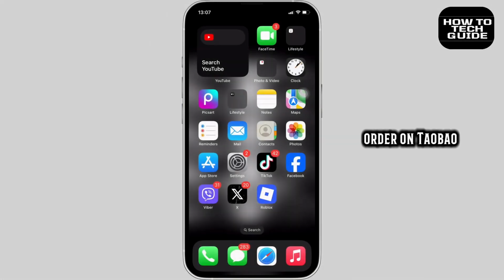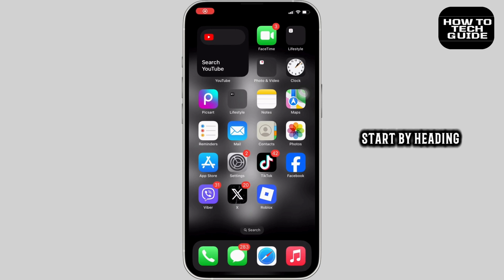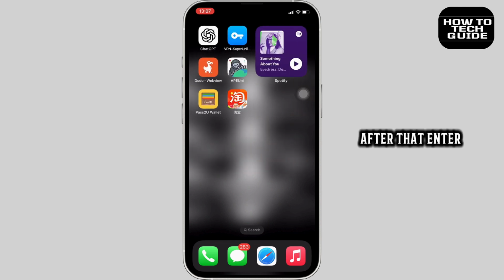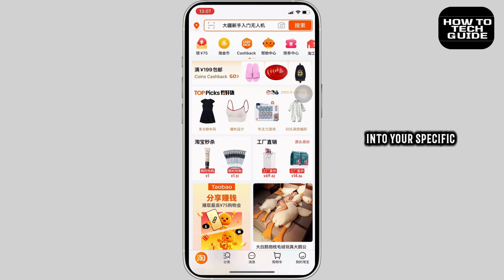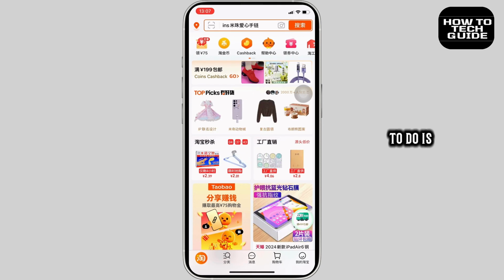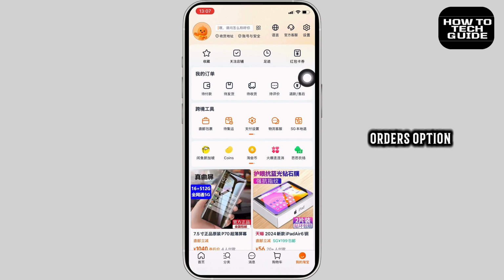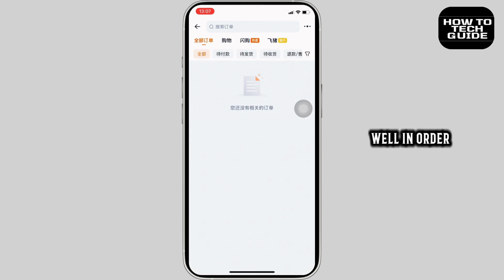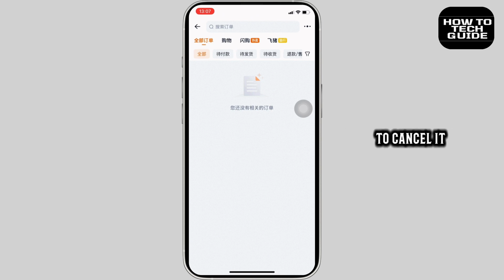How To Cancel Order on Taobao - Full Guide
Want to cancel an order on Taobao? In this step-by-step guide, we’ll show you how to cancel your Taobao order before it ships. Whether you ordered by mistake or changed your mind, this tutorial walks you through the latest 2025 method to request a cancellation directly through the Taobao app.

Timestamps:
00:00 – Intro
00:05 – Steps to Cancel Order on Taobao